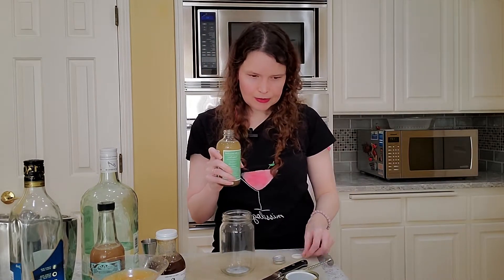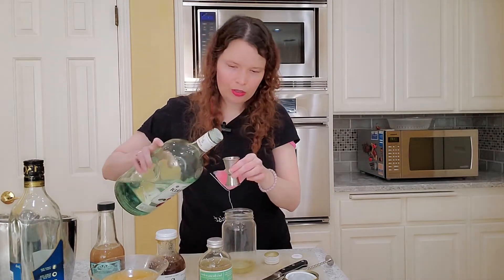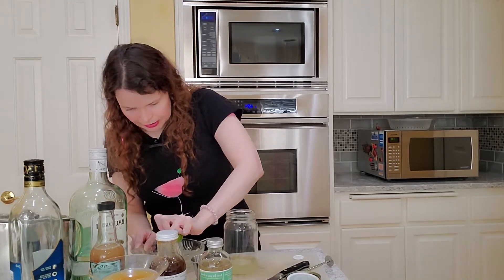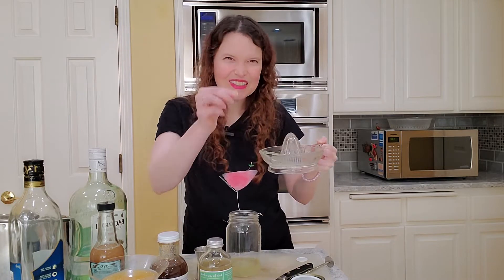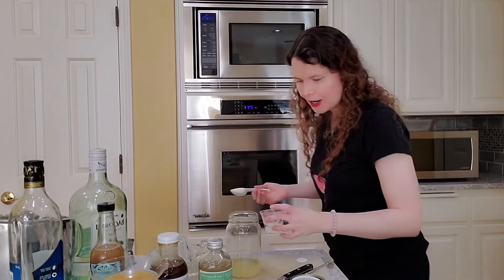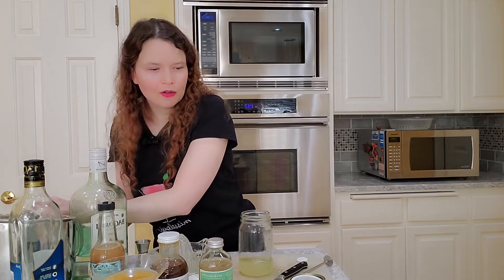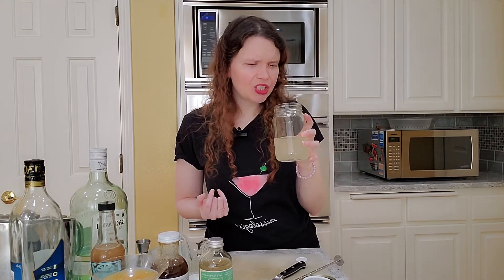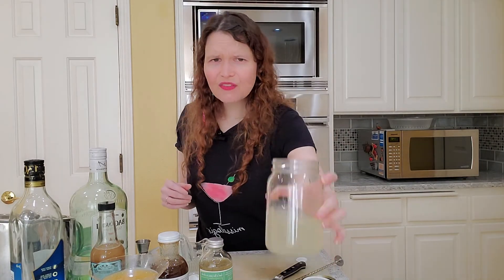Tropical Drinks With a Winter Twist: Cucumber-Mint Mojito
Join Missologist as she makes a Cucumber-Mint Mojito. Yummy!

Cucumber-Mint Mojito:
- 1 ounce CuMi Syrup
- 2 ounces Rum
- 5-1 ounce lime juice
- 5-1 ounce Simple Syrup

*** ANTI-PIRACY WARNING ***
This content is Copyright to "Missologist". Legal action will be taken against those who violate the copyright of the following material presented!